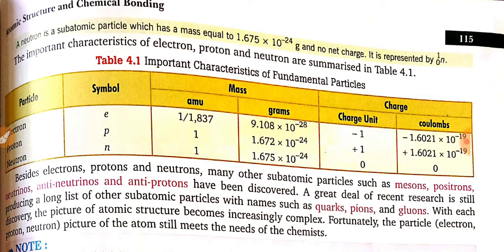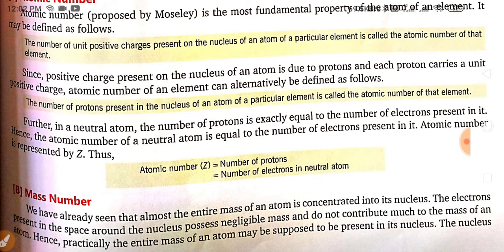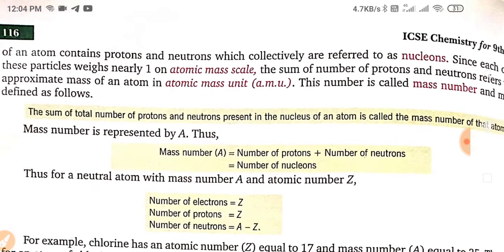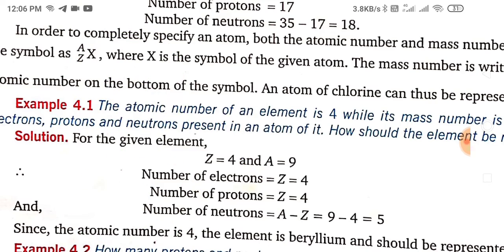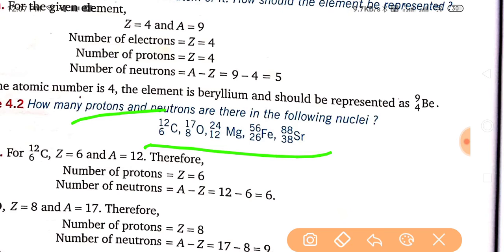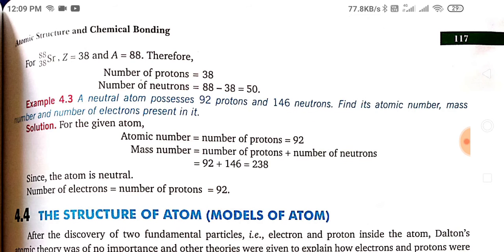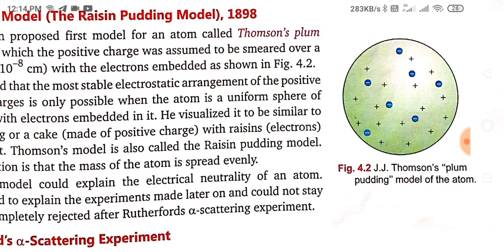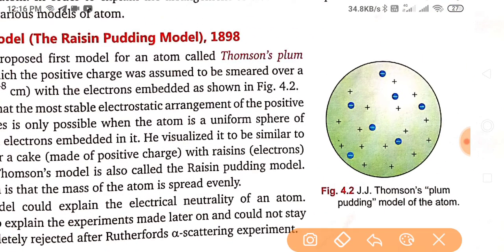Atomic Structure: Atomic Number and Mass, J. J. Thomson model of atomic structure for ICSE, CBSE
Atomic number, mass, model of atom